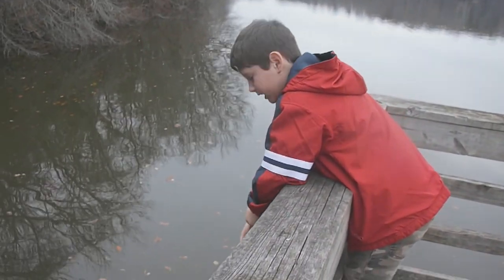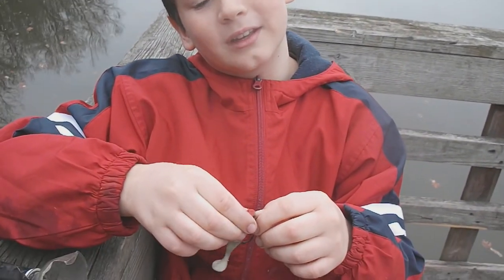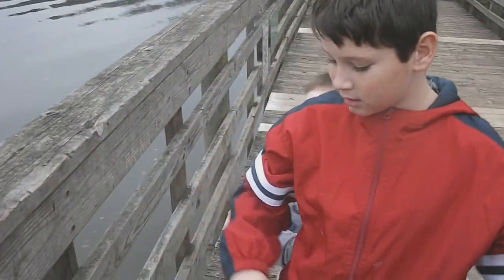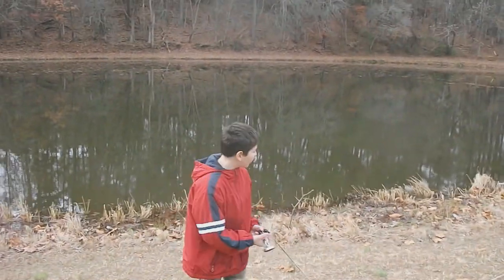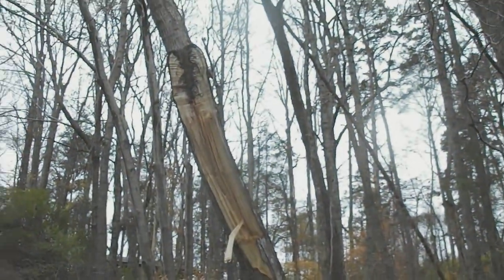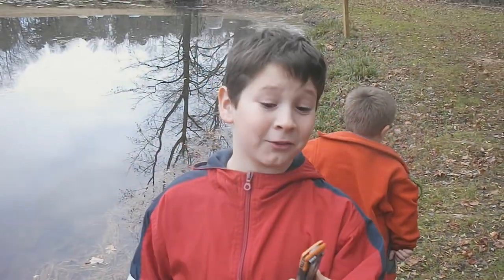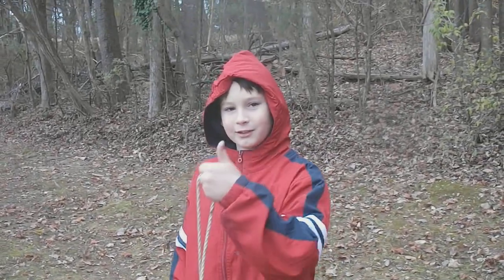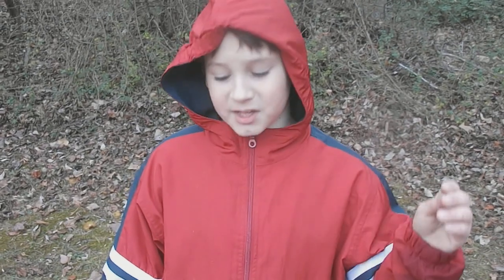Magnet fishing and found a trash can lid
magnet fishing not having much luck  till the end found a trash can lid, Bear Grylls greber knife , and a few other things